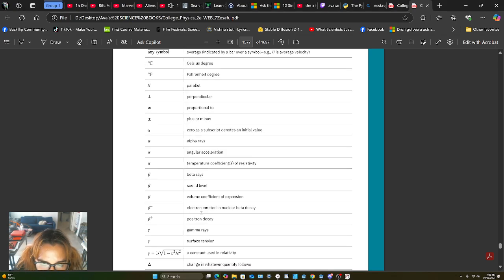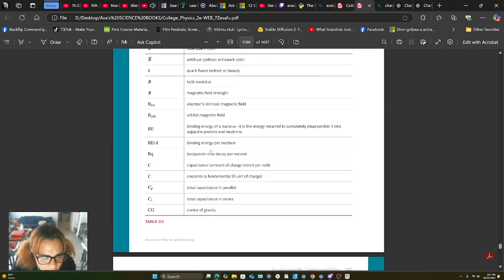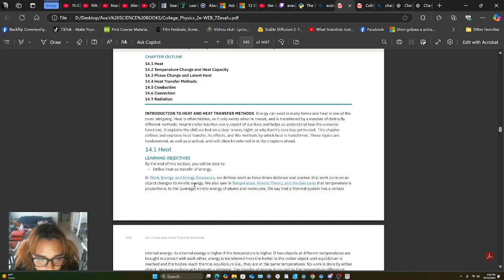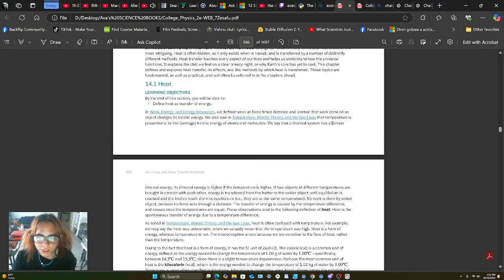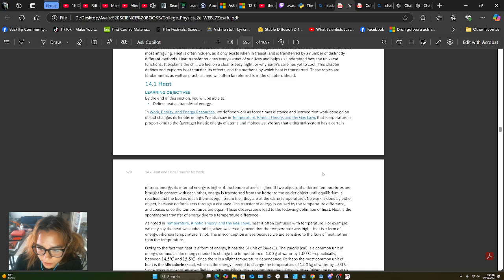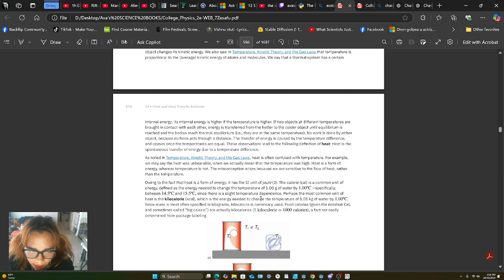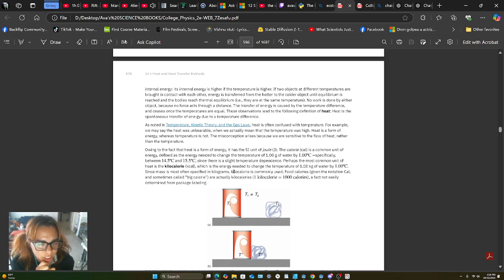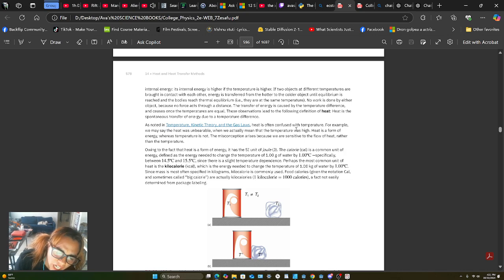A taste of Chapter 14 [Physics-OPENSTAX]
I was learning some Physics when my mom called me and I was interrupted because I needed som occupational therapy which I didn't know my therapist was coming until she had called me at the end of the video.